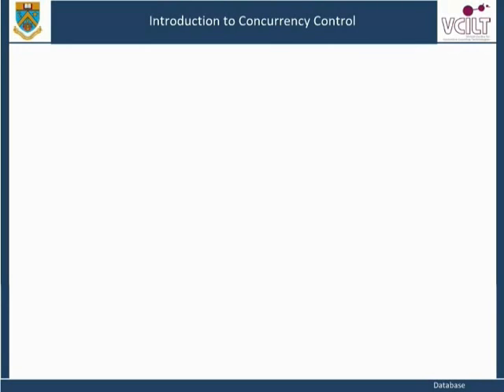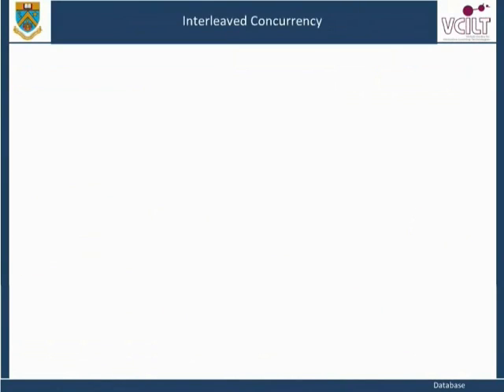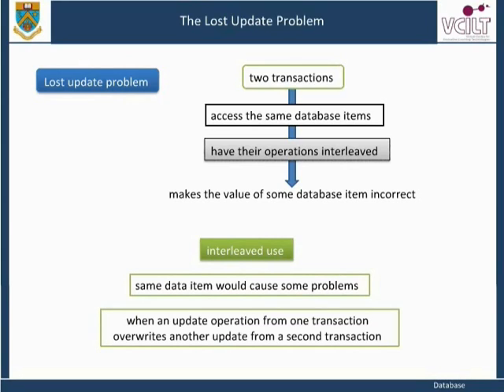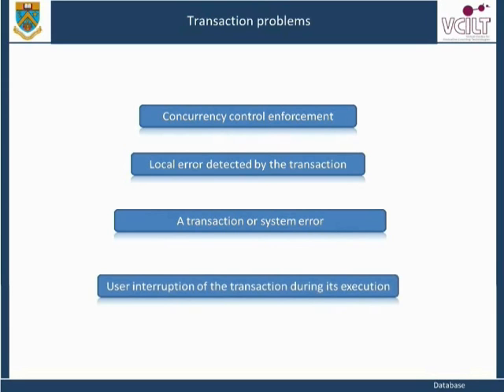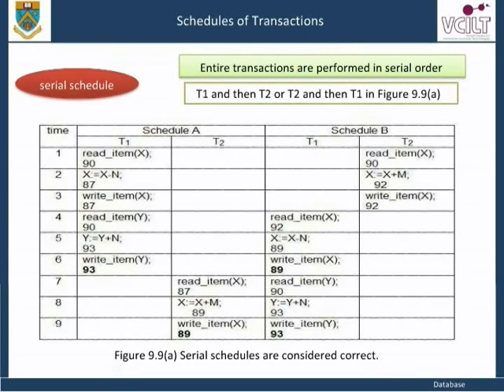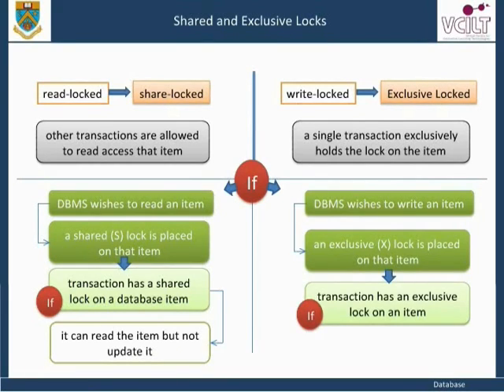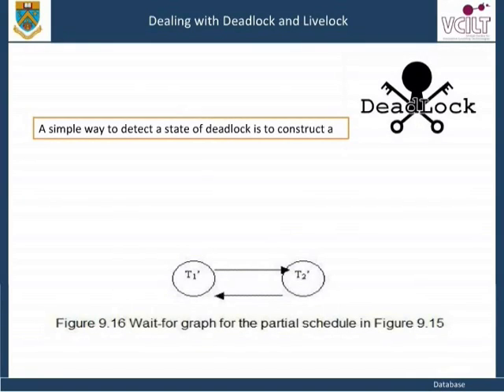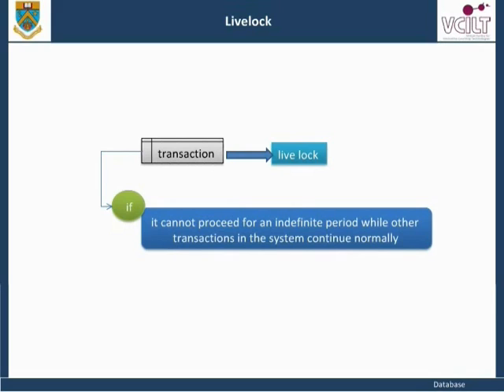Introduction to Concurrency Control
The purpose of this unit is to introduce the fundamental technique of concurrency control, which provides database systems the ability to handle many users accessing to data simultaneously. In addition, this unit helps you understand the functionality of database management systems with special reference to on-line transaction processing (OLTP).  (Chapter 9)